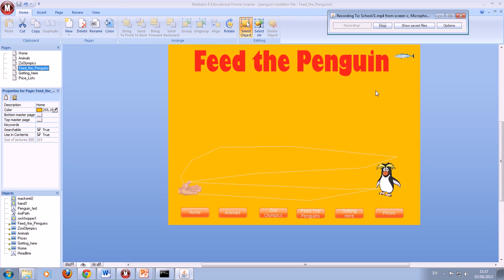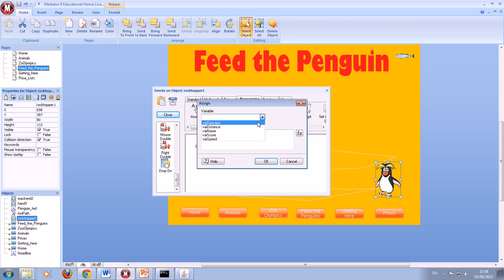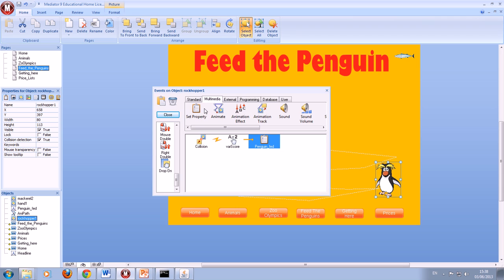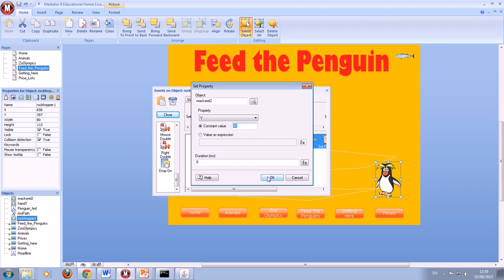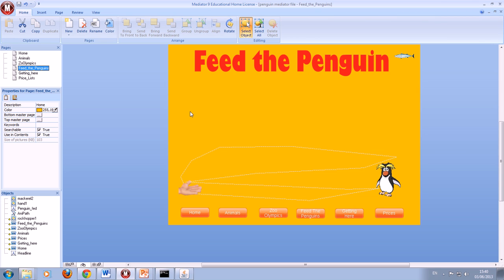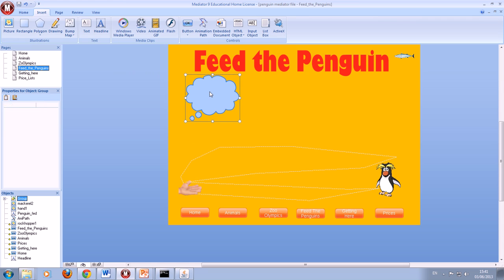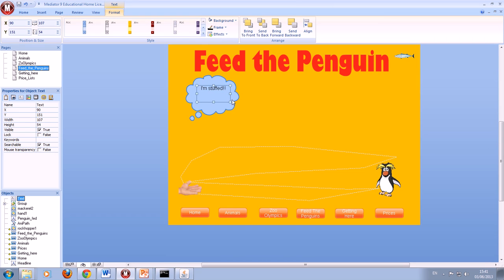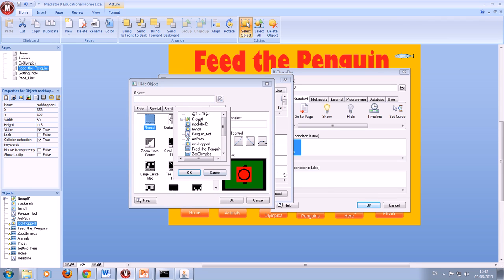Mediator collision detection and other stuff